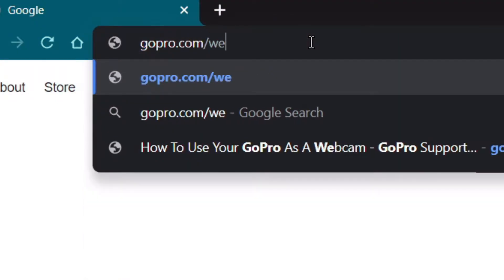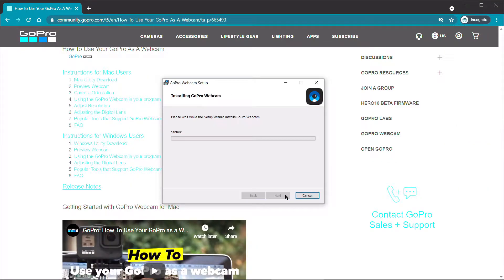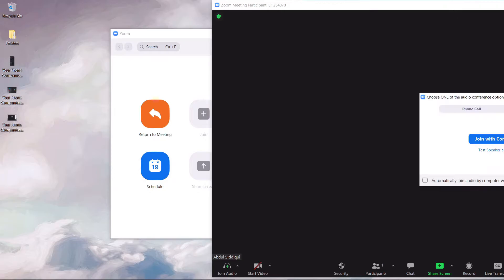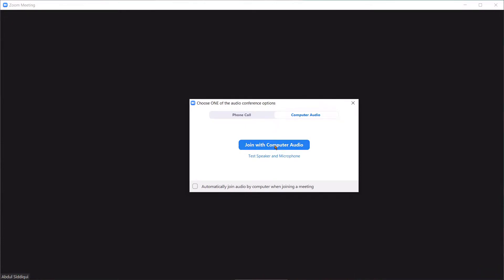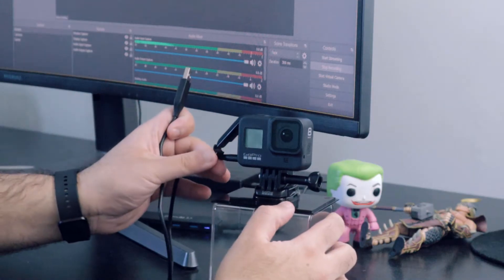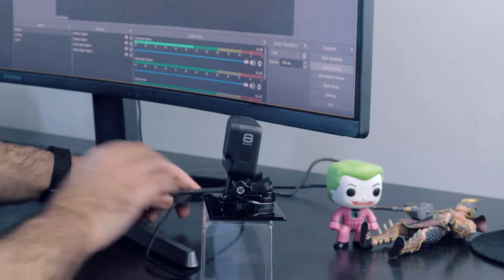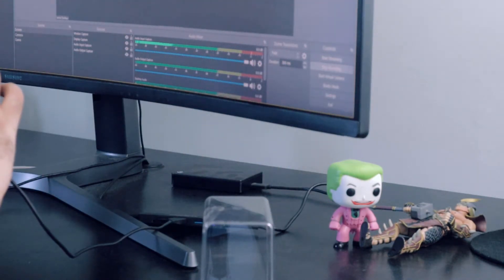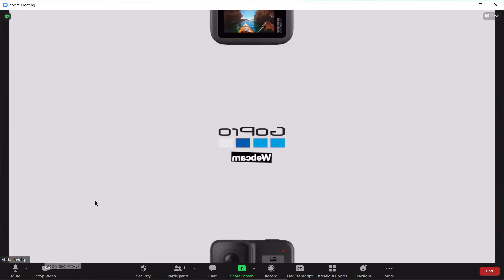Use Your GoPro as a Webcam - Utility App Download, Setup and Tutorial - 2021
Did you know you can use your GoPro camera as a webcam for video conferencing on services like YouTube Live, Twitch, Zoom, Google Meet and Skype?

In this video, I show you how you can download the official GoPro Utility tool to connect your GoPro action camera (versions 8 and up are supported) to the video conferencing or streaming tool of your choice.

This is a great alternative to wireless options as it does not place additional load on your WiFi and also gives a clean, uninterrupted signal for longer meetings. It also looks nicer than many webcams on the market, as it is a GoPro and has the appropriate quality for decent production.

So whether you are just using it for the tools above or plan on streaming with sources like OBS or StreamLabs, this is a nice option for you!